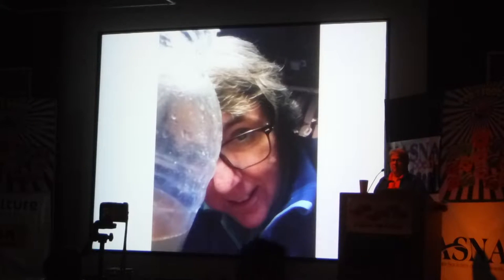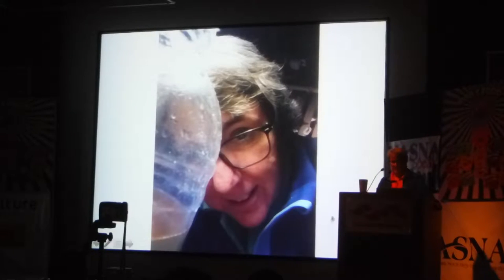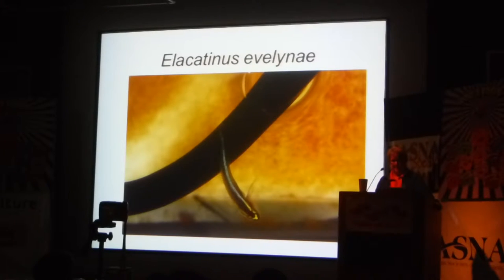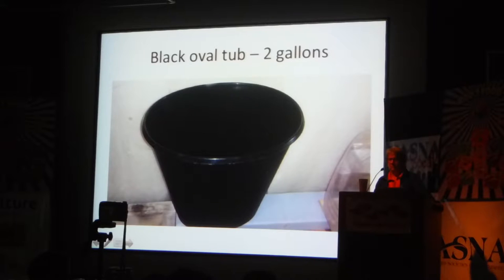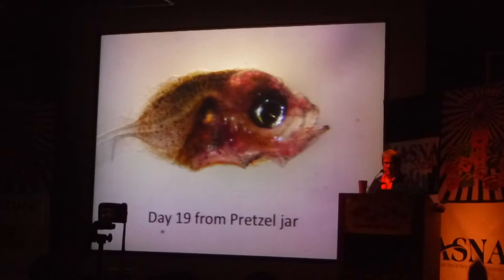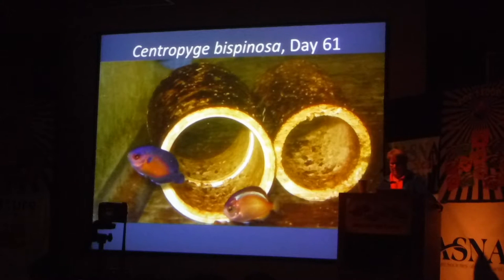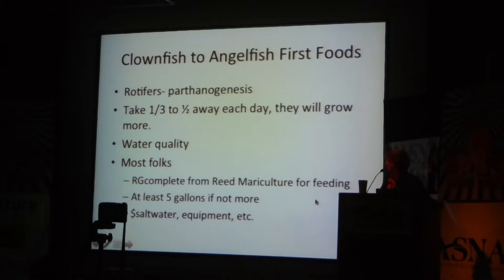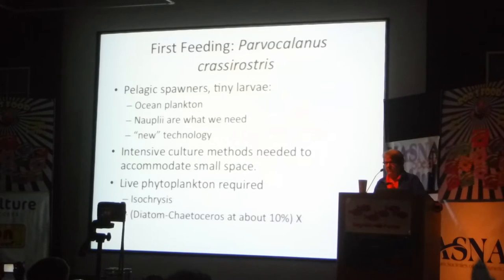2016 MBI Workshop Kathy Leahy Pt. 1